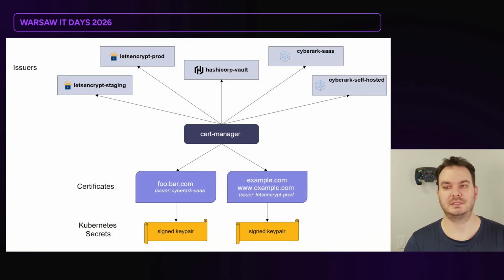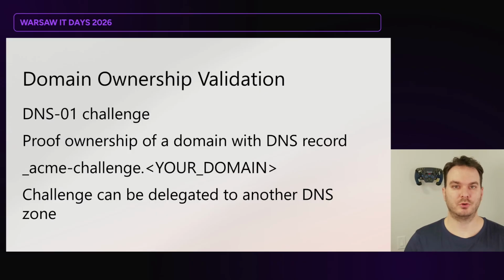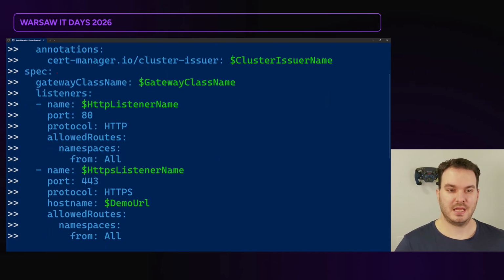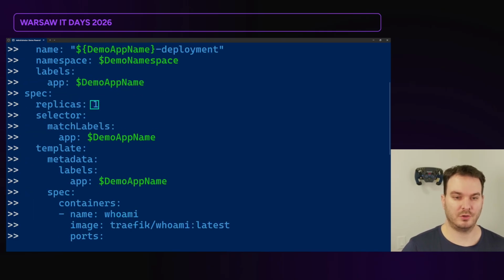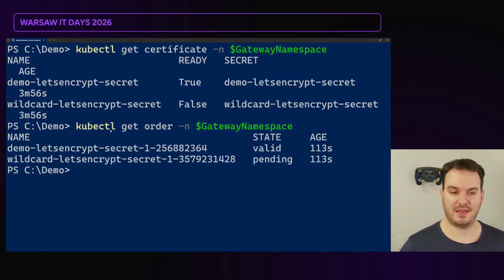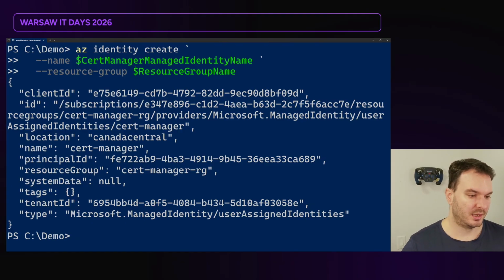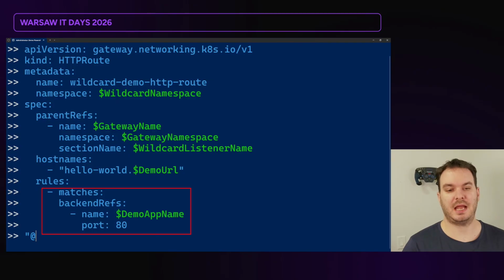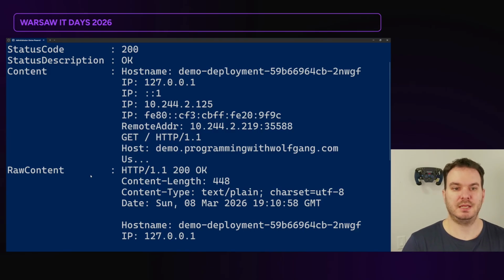Warsaw IT Days 2026 - Set It and Forget It - Secure & Automated Certificate Management on AKS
In this presentation from Warsaw IT Days 2026, Wolfgang demonstrates how to implement a fully automated "set it and forget it" TLS certificate management workflow on Azure Kubernetes Service (AKS).

Recording of my session "Set It and Forget It - Secure & Automated Certificate Management on AKS " at the Warsaw IT Days 2026